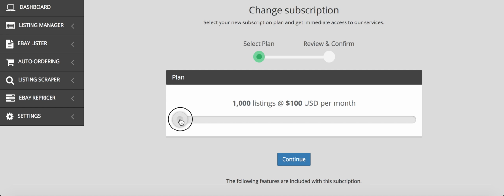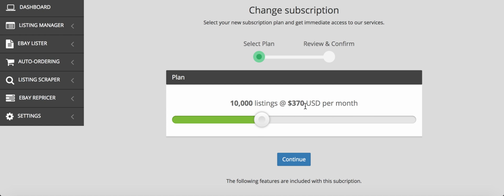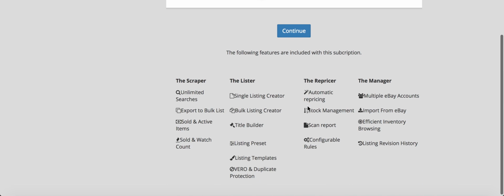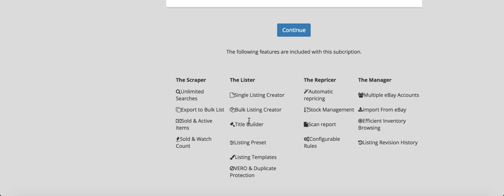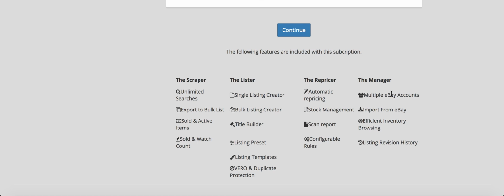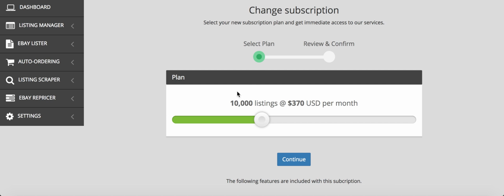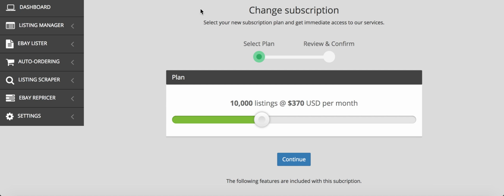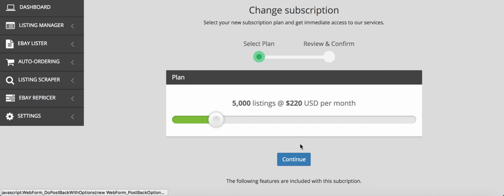Pricematik vs SKU Grid and Hydralister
I give an in-depth analysis of why I think Pricematik is a lot better than SKUGrid and Hydralister!